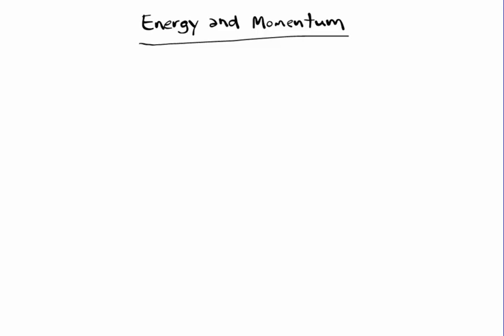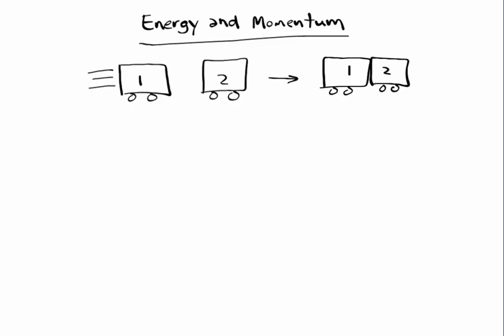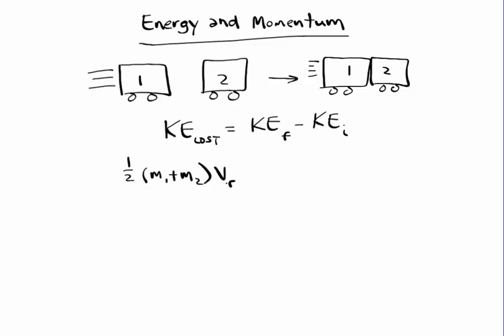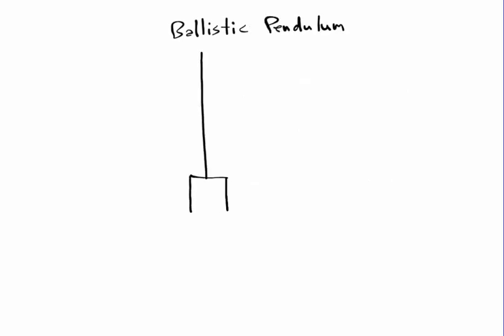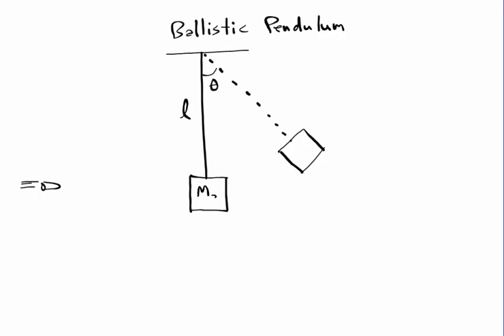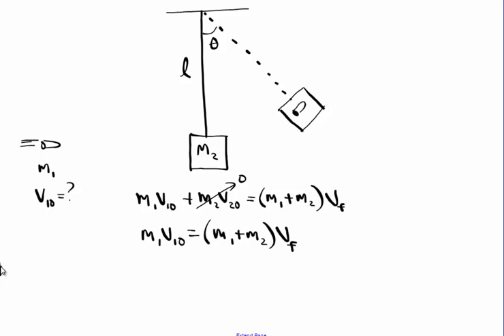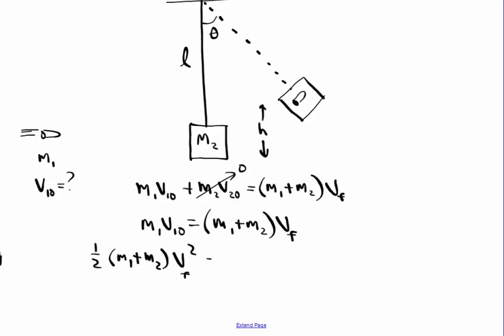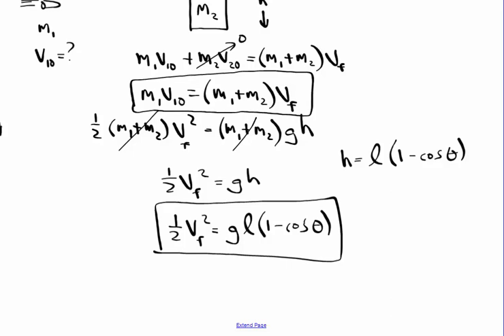4.8 - Energy and Momentum